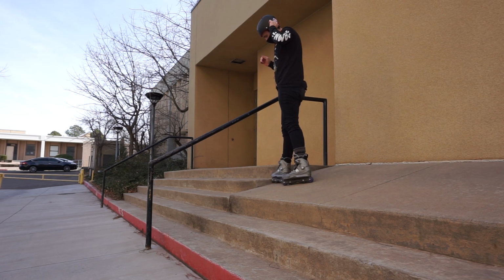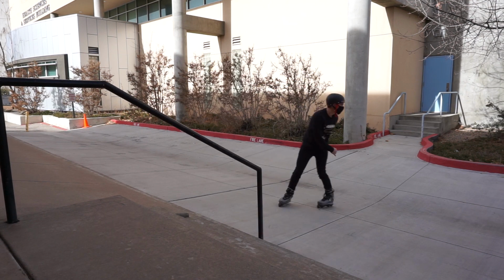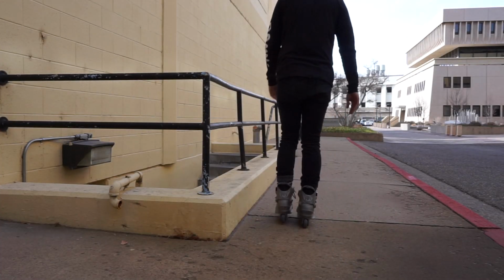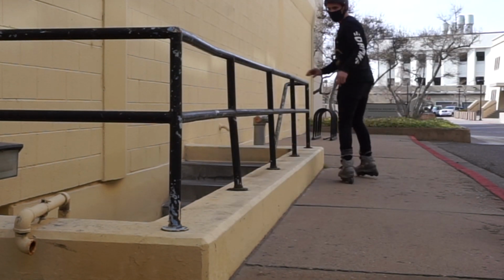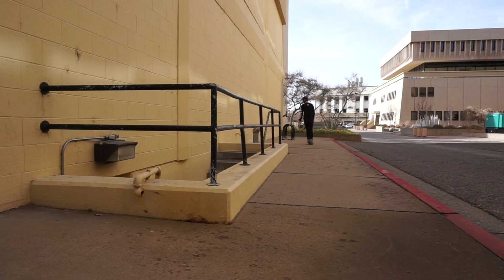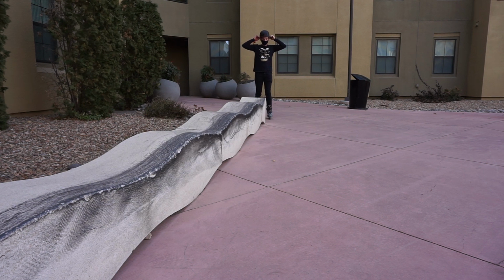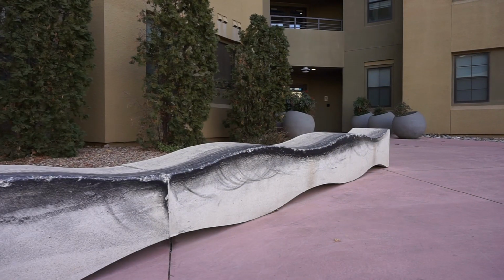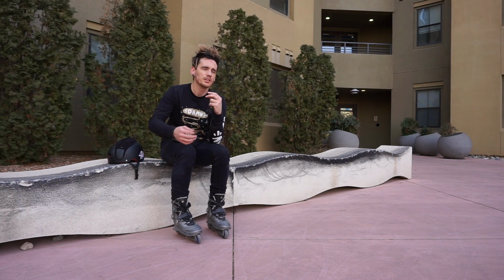Speed Dimples on Soulplates pt. 2 [Is Bigger Better?]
Hey guys! Here is episode 2 of my speed dimple adventure. In this one I wanted to see if bigger speed dimples in soulplates would actually do anything. I used a 5/8th drill bit and went to work on my Aeon 60 mm skates. Watch how the bigger holes preform in this video.